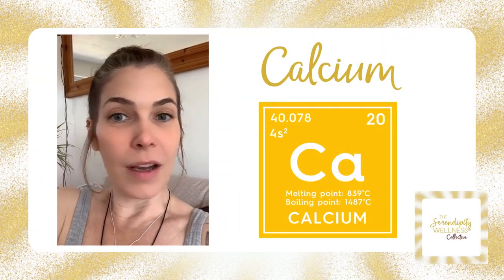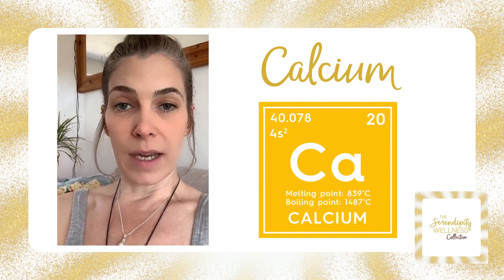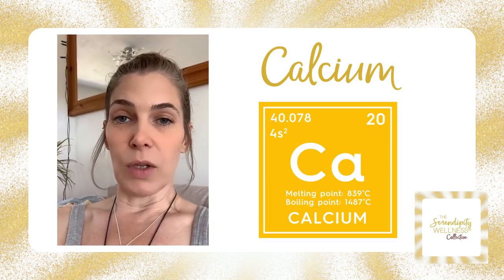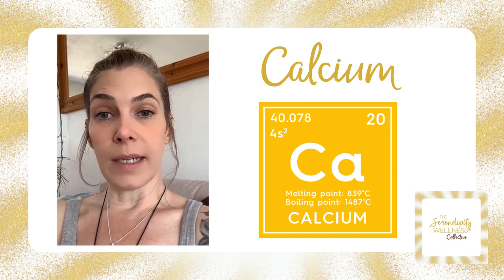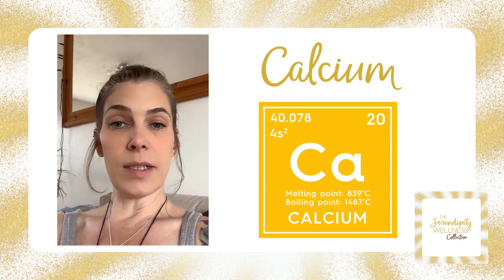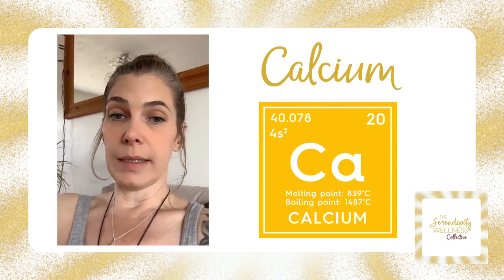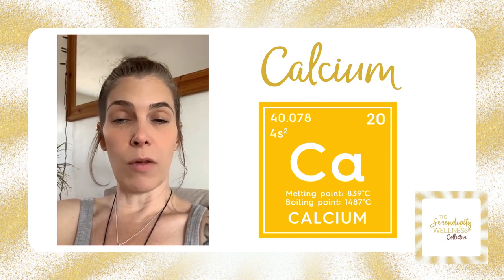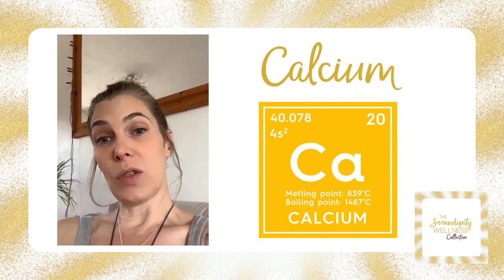Minerals- Calcium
A whistle stop tour of Calcium in relation to HTMA (hair tissue mineral analysis) testing.

You will find helpful stuff including Frequency Medicine, Cranial Sacral Therapy, Wellness Coaching, Nutritional Coaching, Angelic Reiki, Silent Counselling®, Mineral Health Audits, Breathwork, Mindfulness, Meditation and Movement.

If you are looking for self help, then check out the videos here, the BLOG or the book I’ve authored- The Little Book of Wellness- An A-Z Guide to Nourishing Your Body, Mind + Soul.

Love + wellness
Tracy x